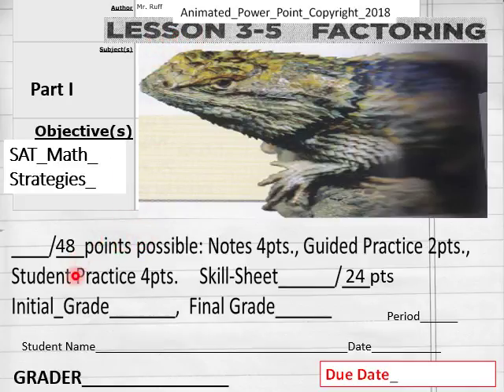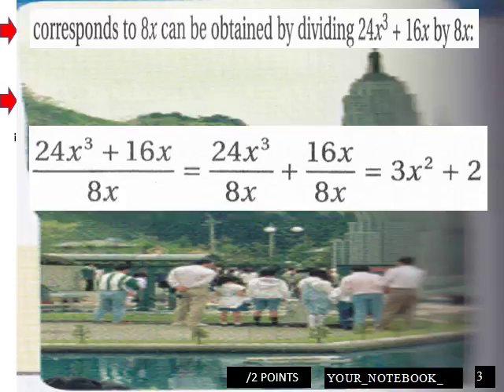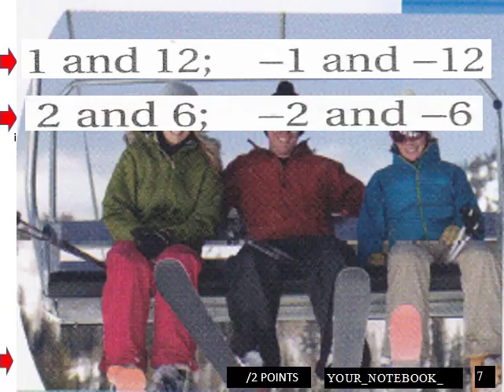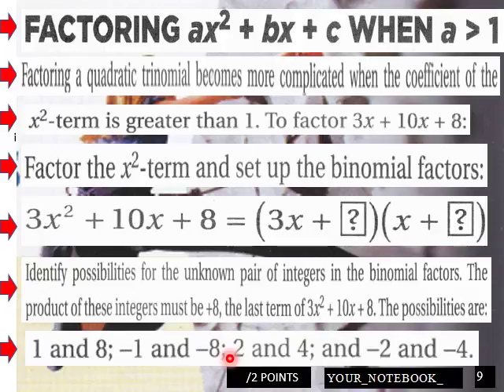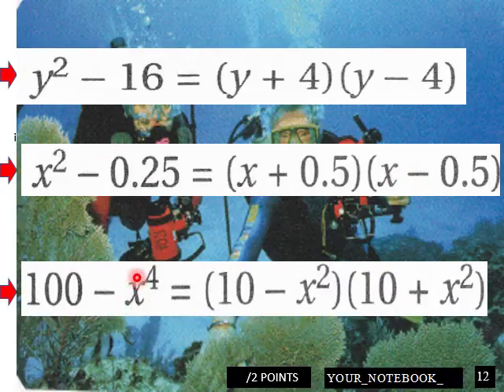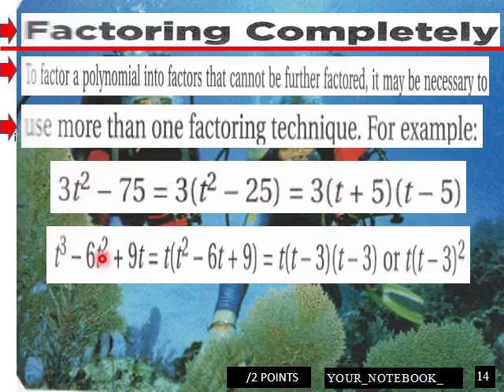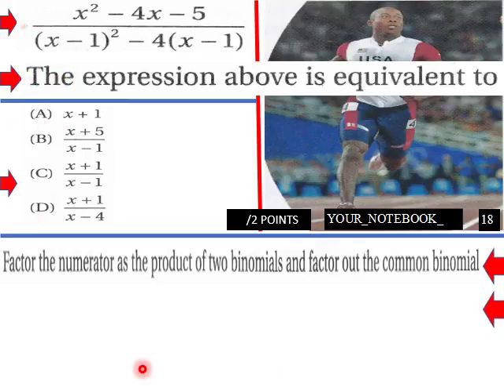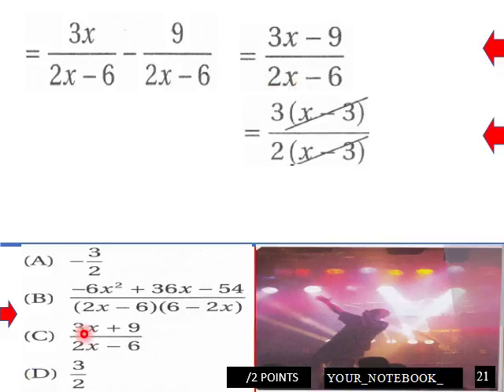3 5 L V Factoring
Styles of factoring which will be necessary to finish the SAT Math on time,